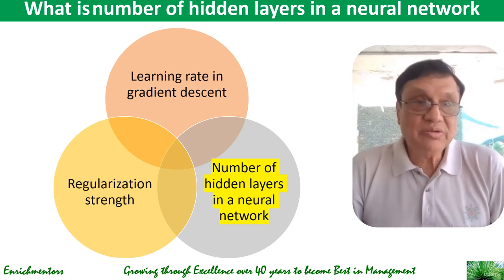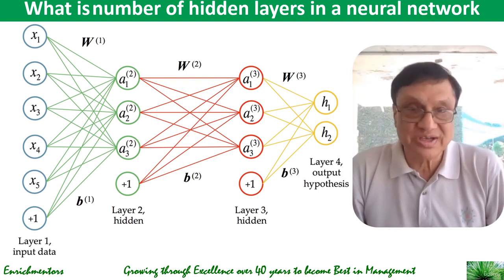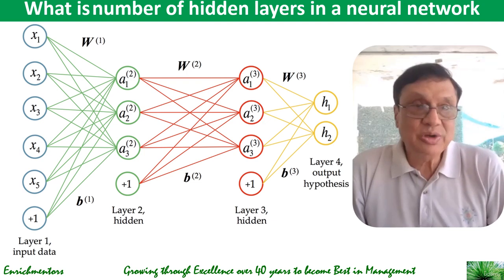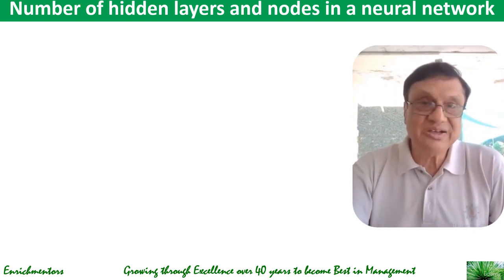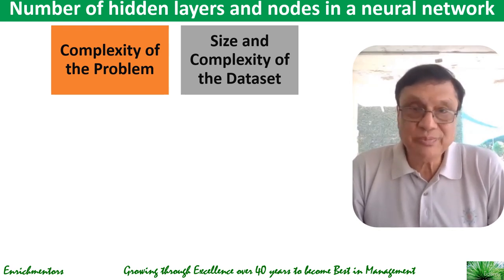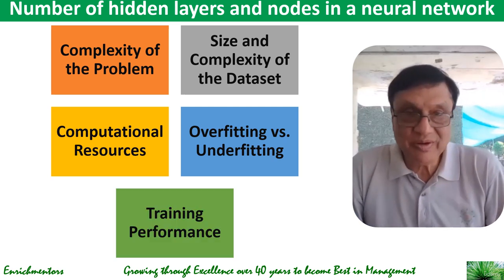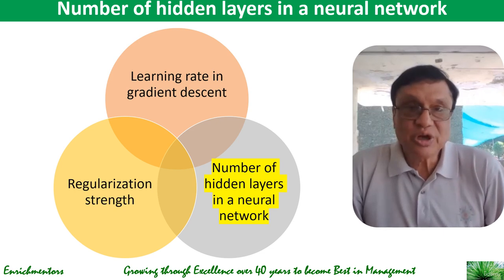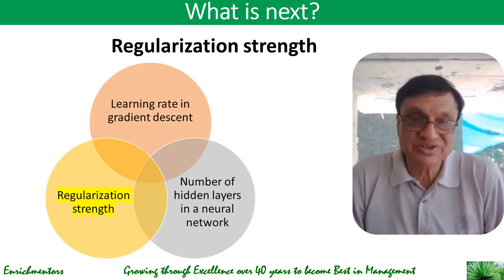23 Algorithm Selection & Development IX